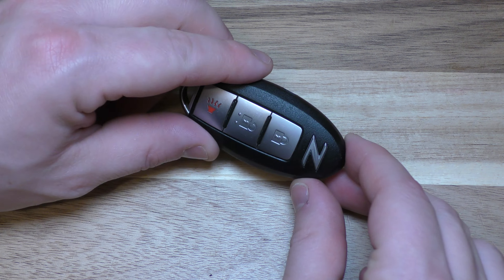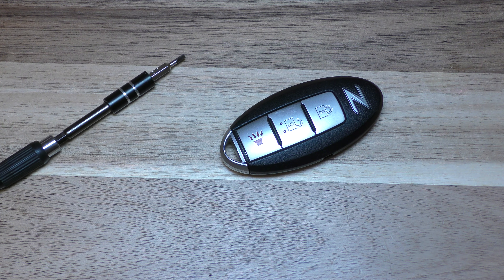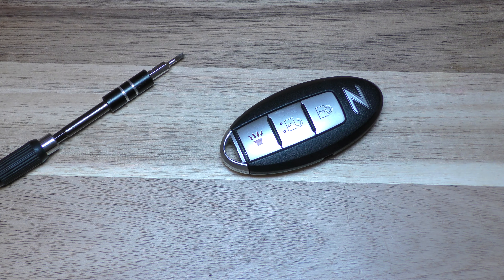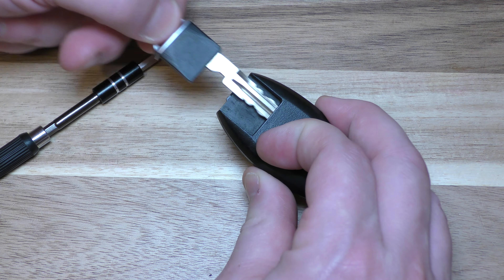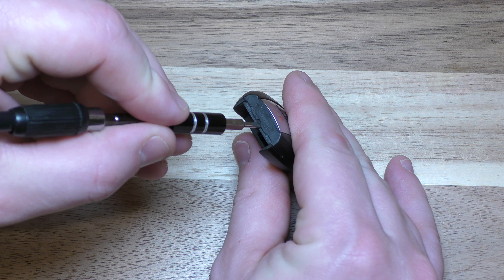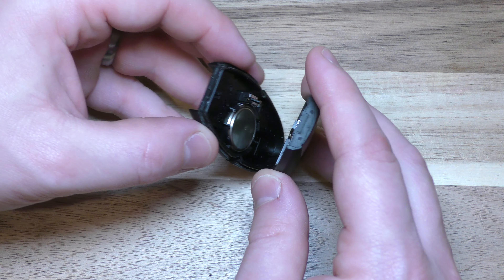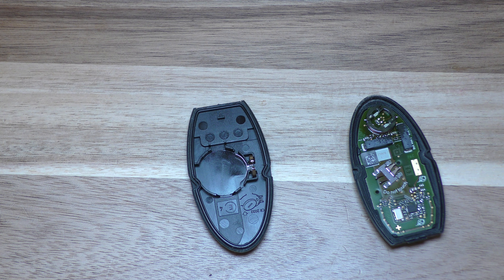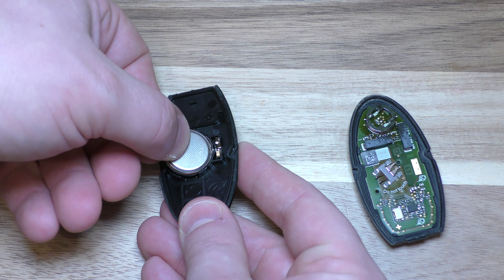2009 - 2019 Nissan 370Z Key Fob Battery Replacement - EASY DIY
Fresh 2032 Battery you need

Here is a quick little video on how to replace the 2032 battery in your Nissan 370Z key fob. All you need is your fresh 2032 battery along with a small screwdriver. You will first need to remove the emergency key and then take your small screwdriver and gently pry open the two halves of the case. Once you have two halves apart, you have access to your dead battery. Replace that with your new battery and snap the pieces back together. No need to reprogram! You're all set for a few more years.

Numbers on the back of the remote (you have to pull out the emergency insert key to see those) FCC ID: KR55WK49622
Nissan Part number 285E3-1ET5A ,old part numbers superseded 285E3-1AA0A, 285E3-1AA7A, 285E3-1ET1C, 285E3-1ET5C

Fits 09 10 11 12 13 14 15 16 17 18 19 Nissan 370Z